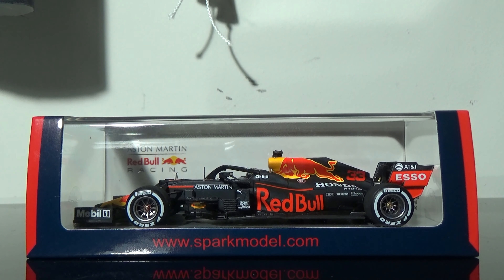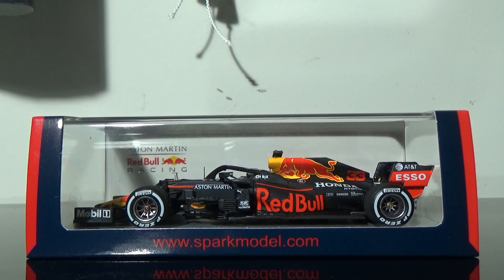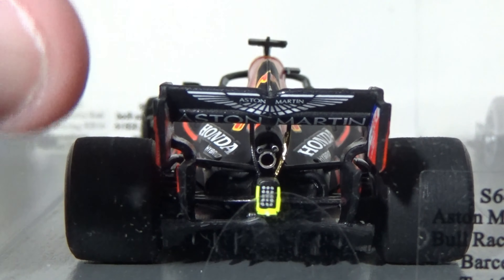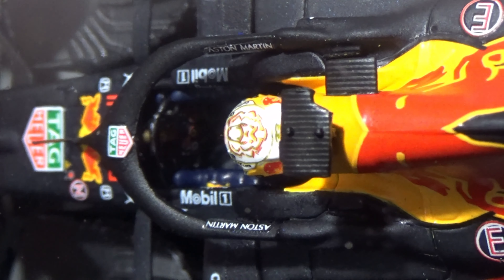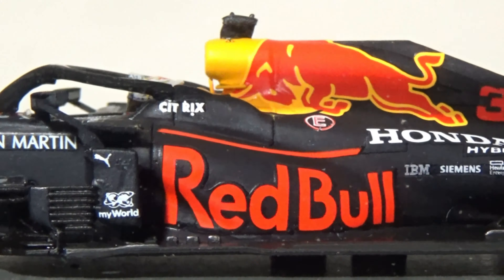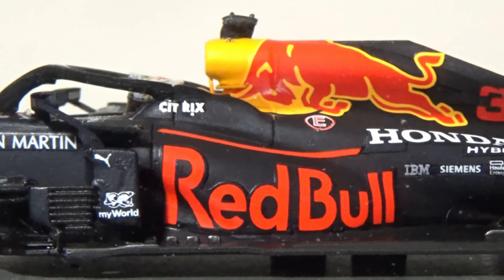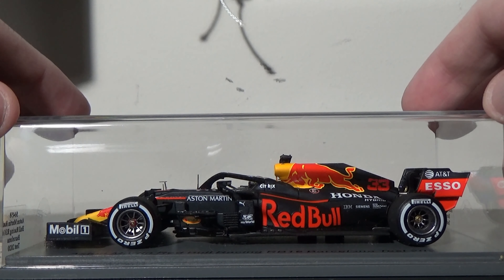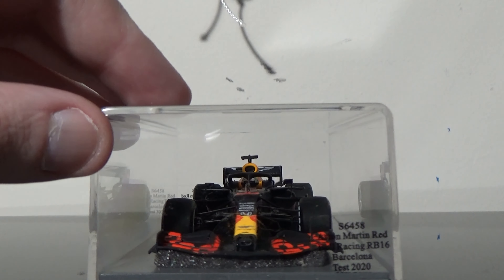Max Verstappen 2020 Aston Martin Red Bull Racing RB16 Barcelona Test F1 1:43 Model By Spark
Replicarz